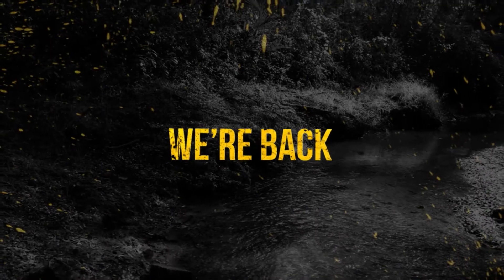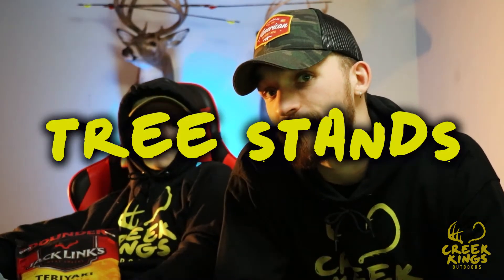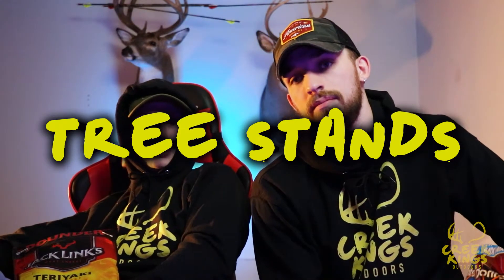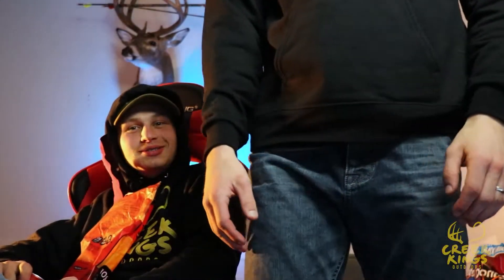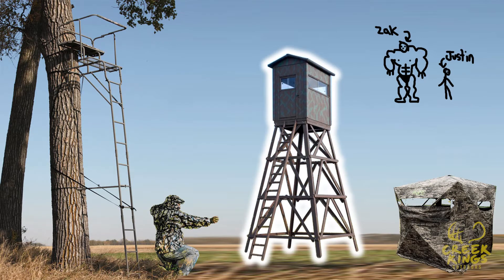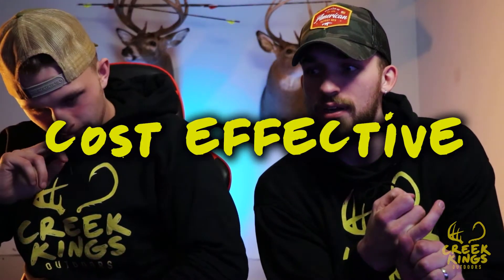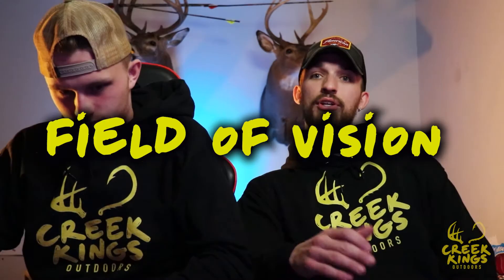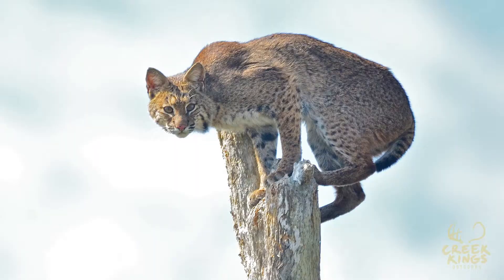How to hunt with a Tree stand (Tree Stand Hunting 101)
So you want to hunt in a tree stand? Well here's everything you need to know before you climb into the stand. What are the pros and cons of tree stands? In this video Zak and Justin try to explain the some of the 'need-to-know' basics of hunting tree stands. You want to take your hunting to the next level? Try a tree stand!

Watch as Zak and Justin revive their dream of being the freakin' coolest outdoors channel in the world. Full of humor, fish, deer and the good old outdoors. This Ohio based channel will serve as an alternative to some of the more boring outdoors channels out there by presenting the information in a comical, yet informative way.

TIMESTAMPS
0:00 Intro
1:19 Hunting methods
1:49 Pros of tree stands
2:28 Deer vision
2:57 Elevation
3:57 Types of tree stands
4:48 Cost of tree stands
5:00 Personal preferences
5:45 Cons of tree stands
8:50 Finding the right tree
9:05 Shenanigans
10:11 Give away announcement!